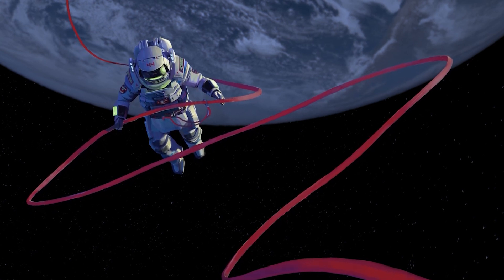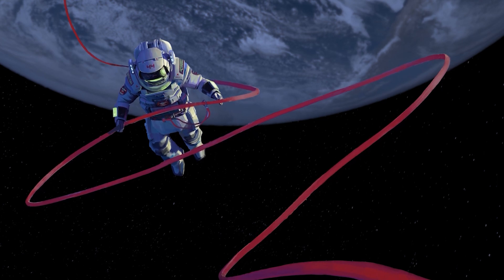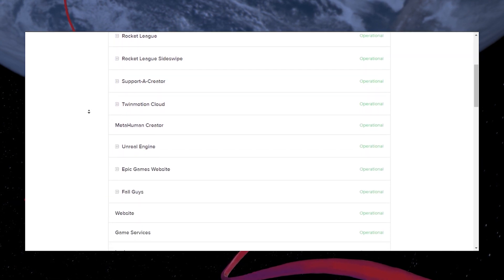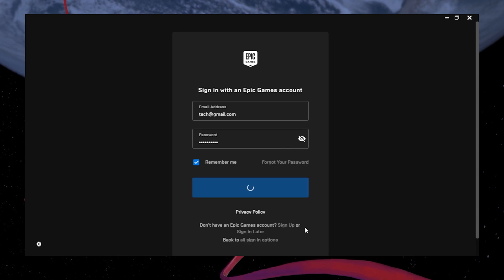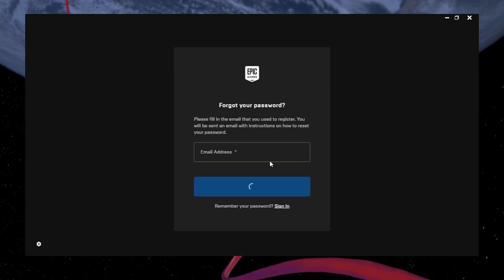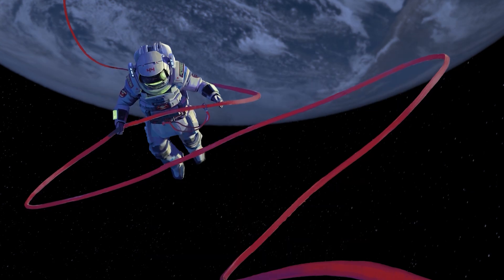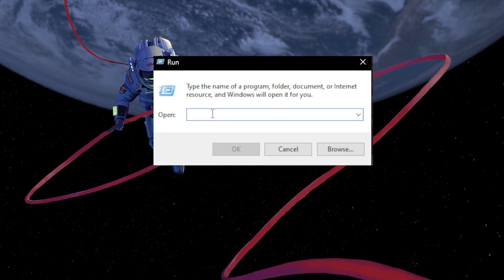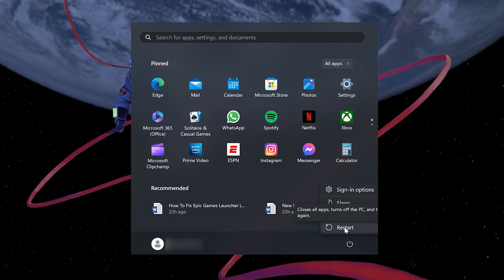How to Fix Epic Games Launcher Login Loop Error - Unable to Log In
A short tutorial on fixing the Epic Games launcher login loop error you are getting on your Windows PC.

Timestamps:
0:00 Introduction
0:27 Restart Windows PC
0:44 Verify Epic Games Server Status
1:10 Check Login on Browser
1:23 Reset Password
1:48 Sign Out Other Devices
2:05 Delete Epic Games Web Cache
2:41 Reinstall Epic Games Launcher